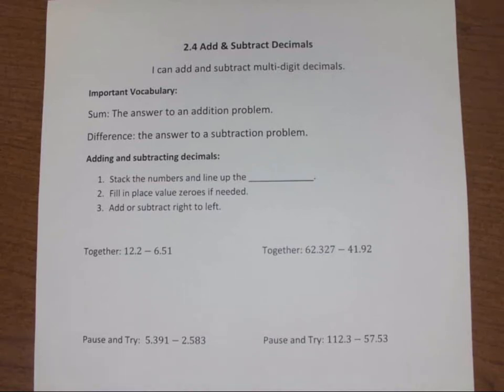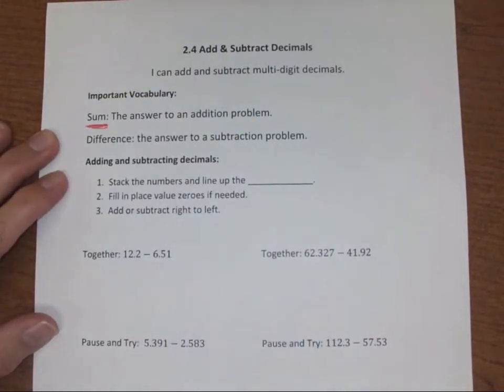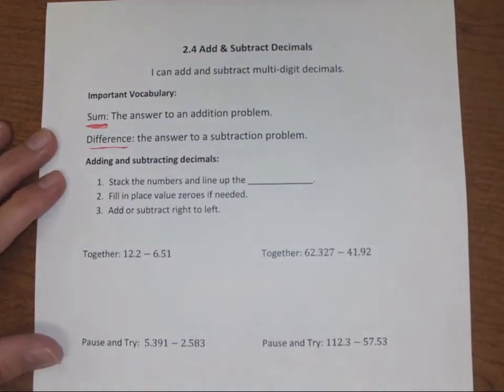2 4 Add and Subtract Decimals0001